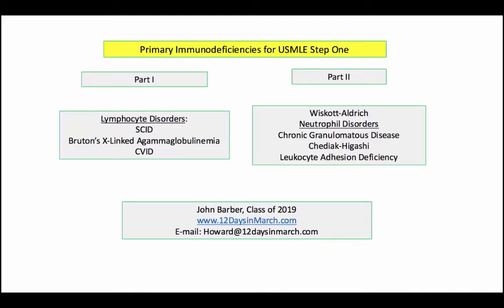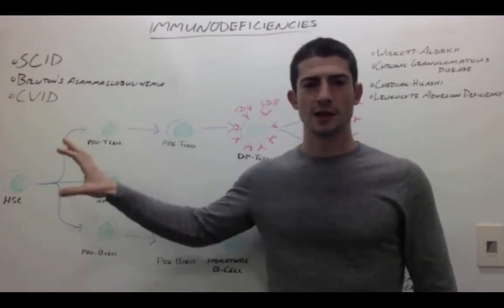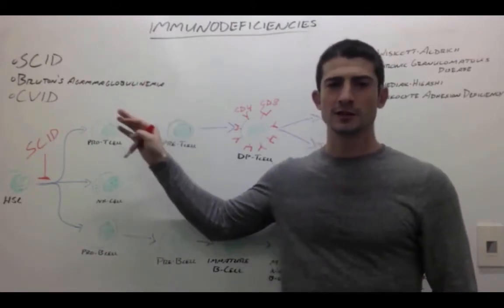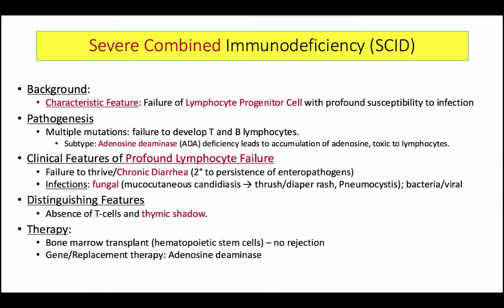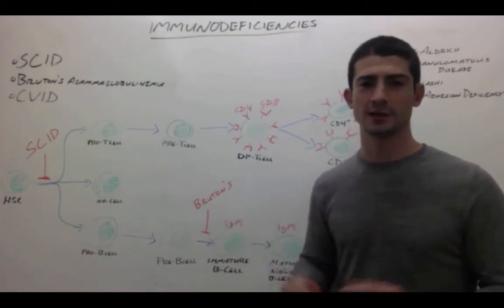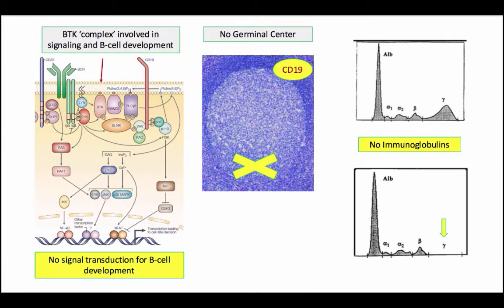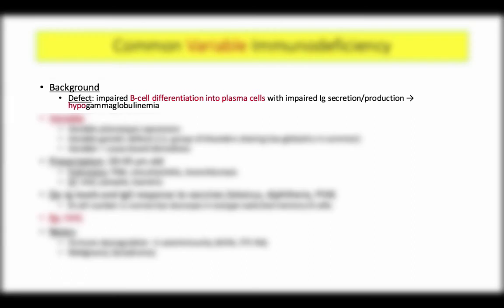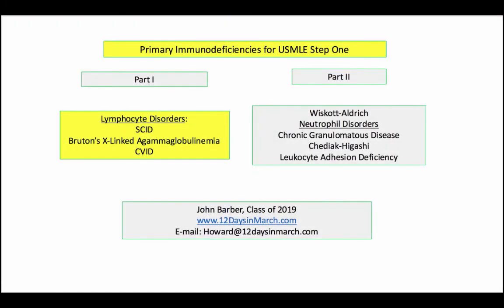12DaysinMarch, Immunodeficiency Part I for the USMLE Step One Exam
Howard Sachs, MD is developer of the 12DaysinMarch lecture series.  He is proud to offer this lecture written and prepared by John Barber, Class of 2019, UMass Medical School. John is section editor for the Immunodeficiency series.